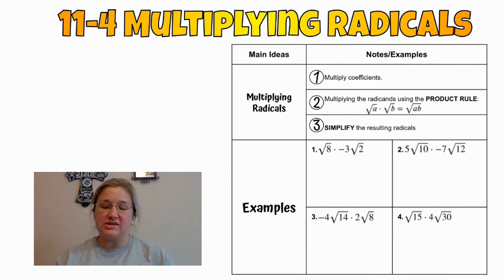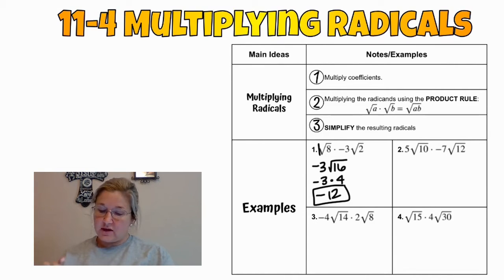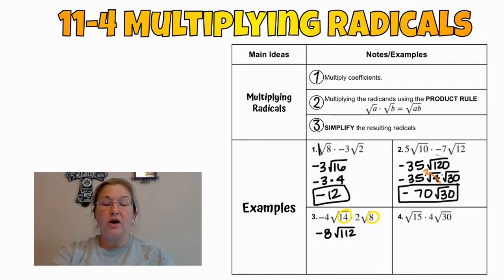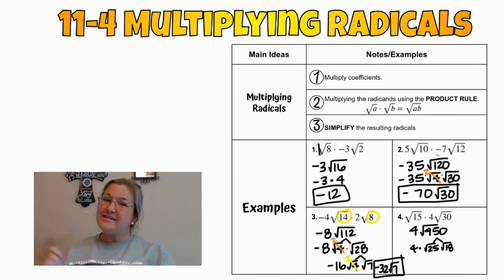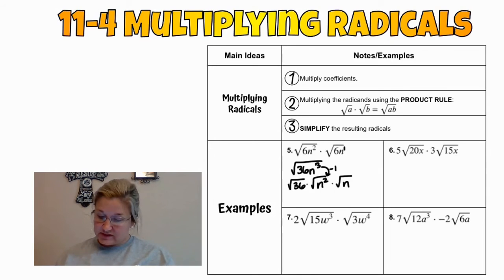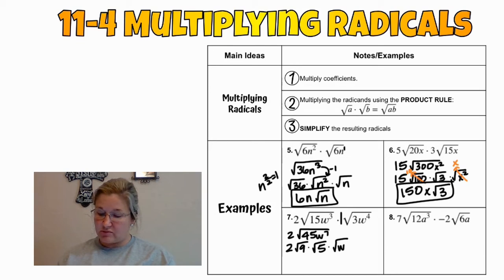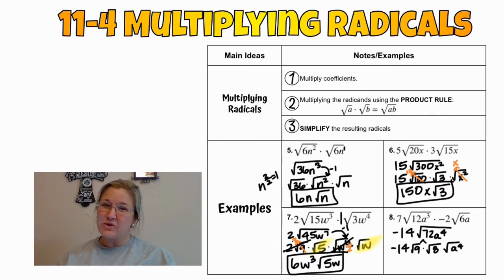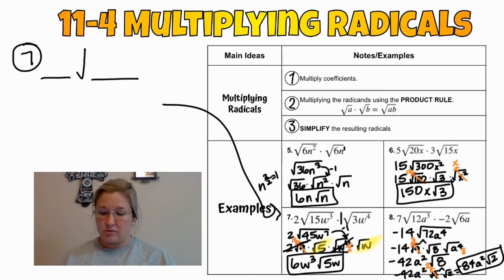11-4 Multiplying Radical Expressions